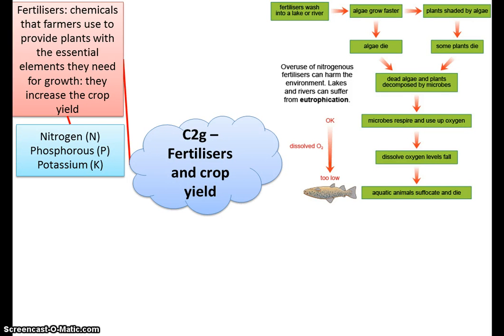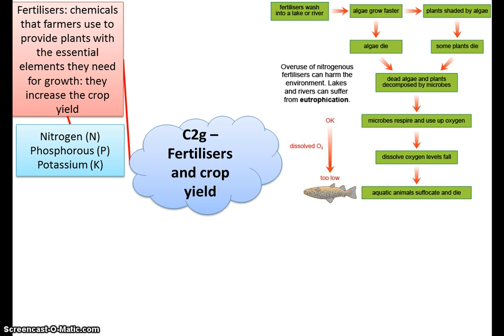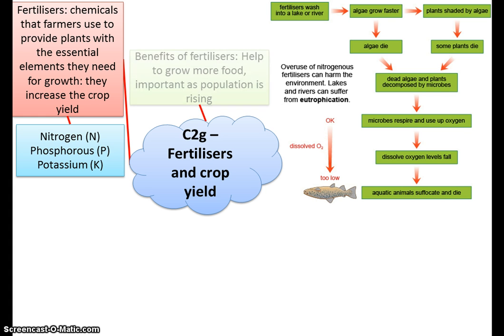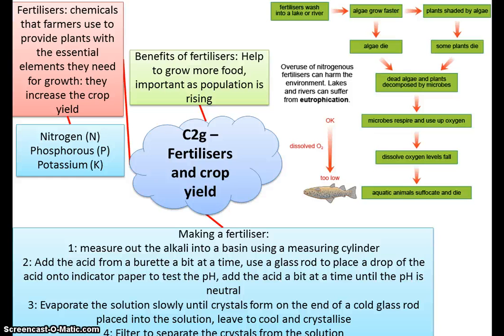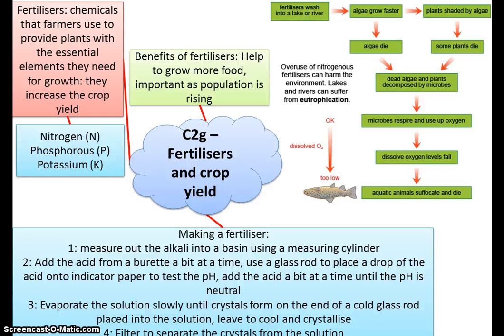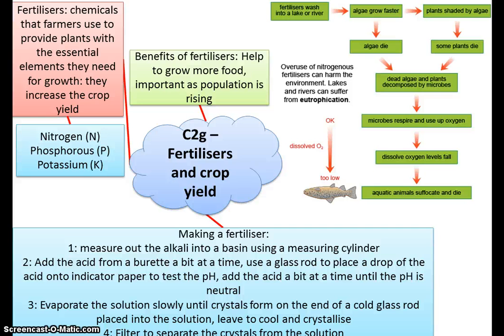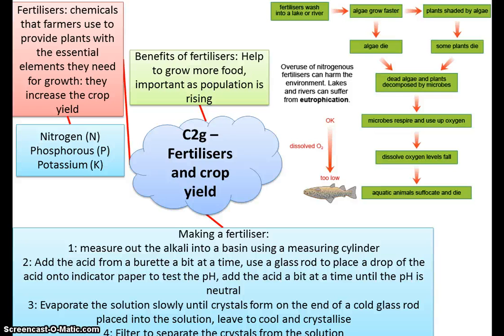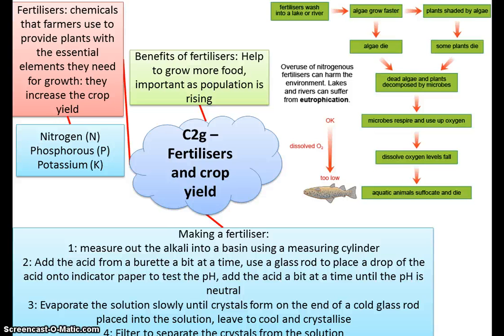C2g Eutrophication and making fertilisers revision video